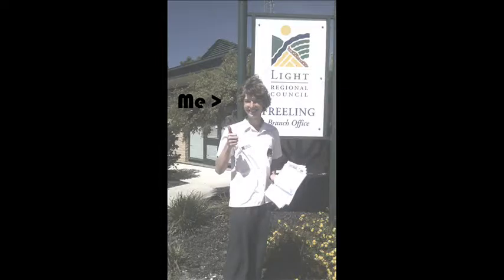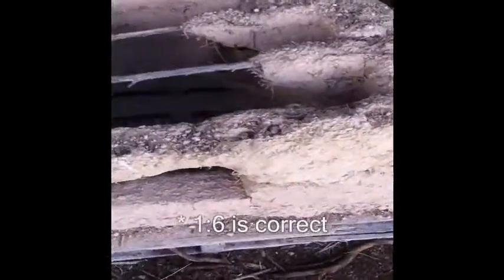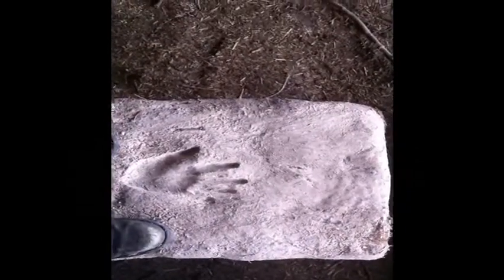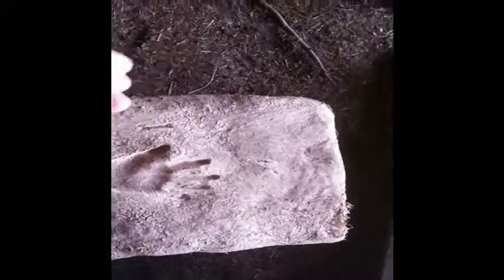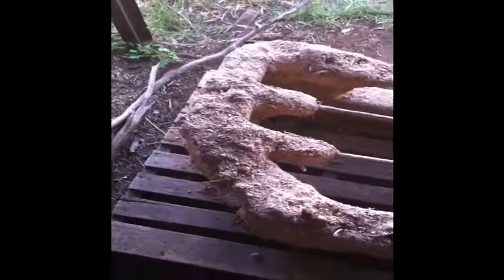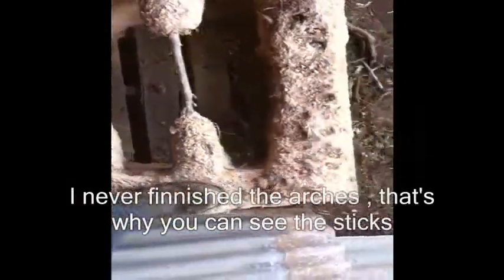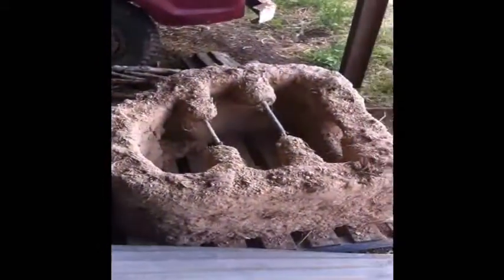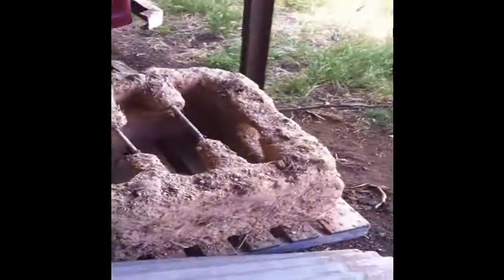My plan to build a house Part.1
This is my first video blog for the Cob house that I am planning to build. I am about 85% confident I will get it built within the next year. Hopefully I will post regular updates and I would love to hear your opinions of things as the project goes on.